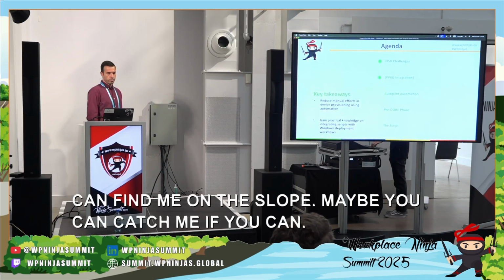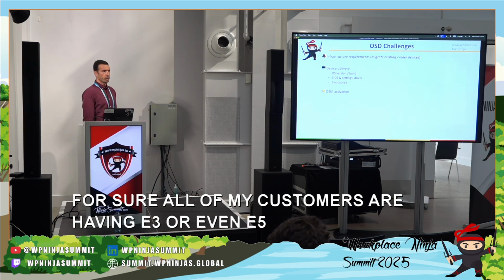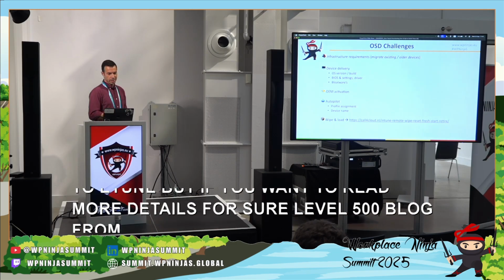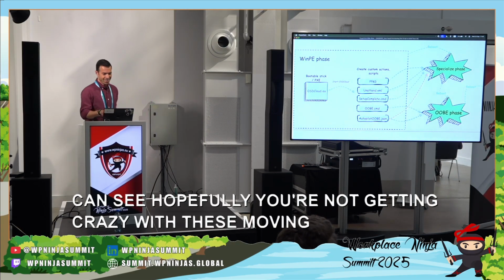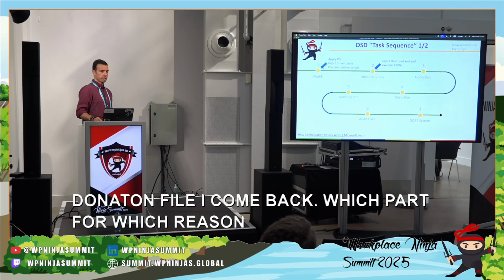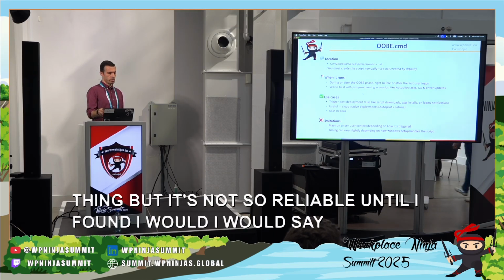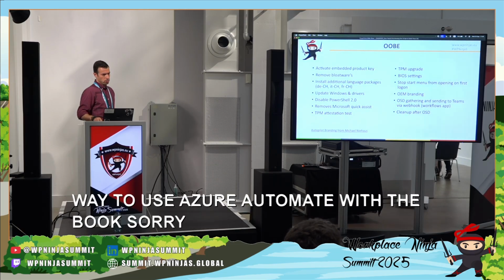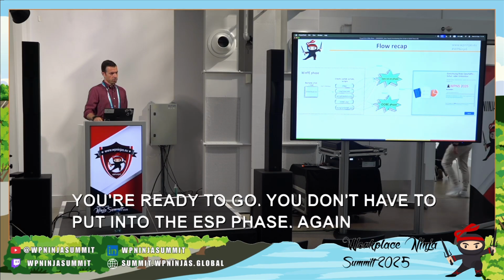Zero Touch Provisioning: One Script to Build Them All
Ákos Bakos shares a powerful approach to fully automated device provisioning. Learn how a single script can standardize and accelerate deployment, reduce onboarding time, and deliver a seamless “zero touch” experience that scales across environments.